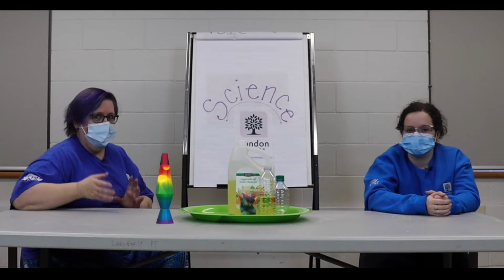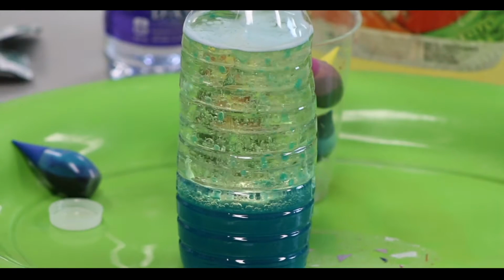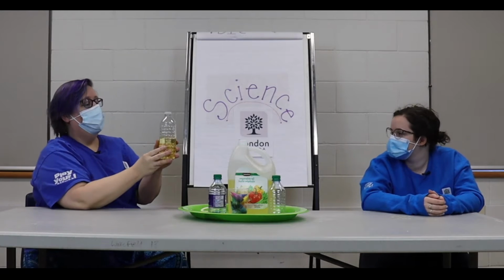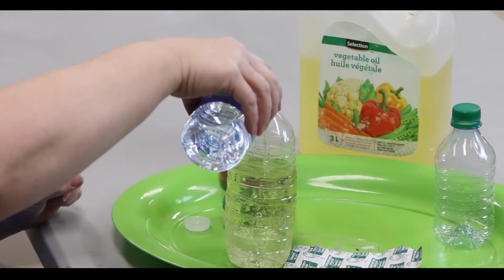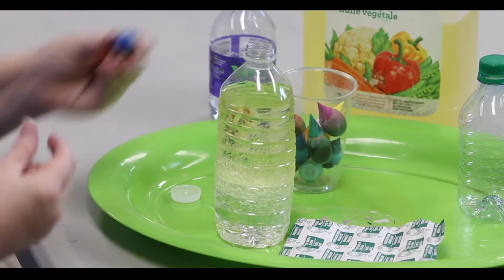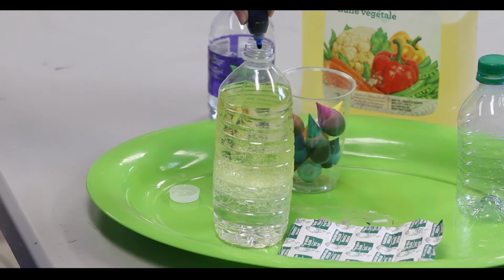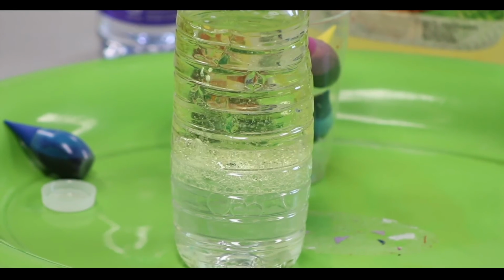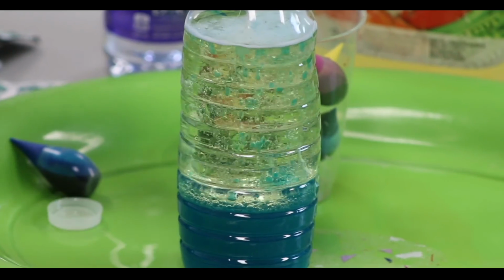Make a DIY lava lamp with Tracey and Vanessa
We have a DIY, creative science experiment for your little ones to take on for this week’s ConnectLDN video. Join program instructors Tracey and Vanessa as they teach your children how to make their very own lava lamp.

Supplies you’ll need includes vegetable oil, water, food colouring and Efferdent. NO electricity required!